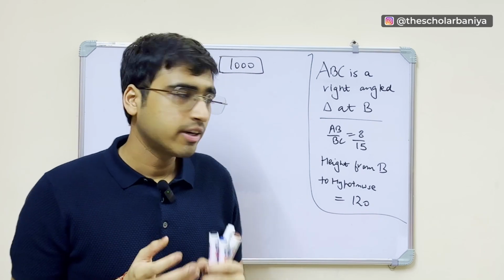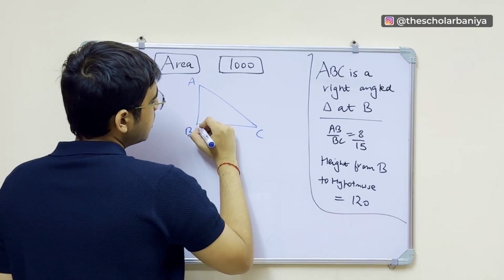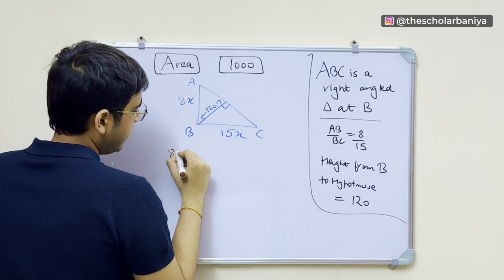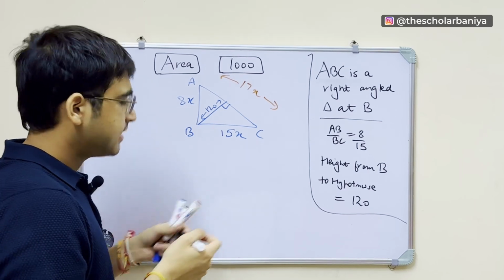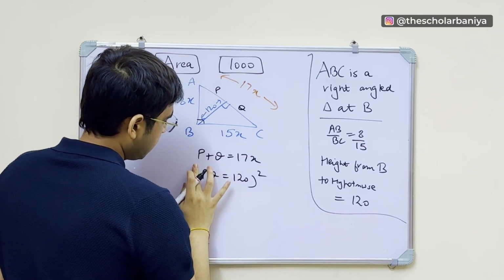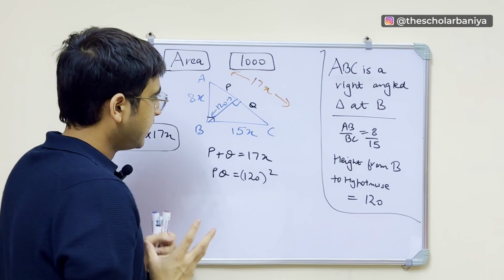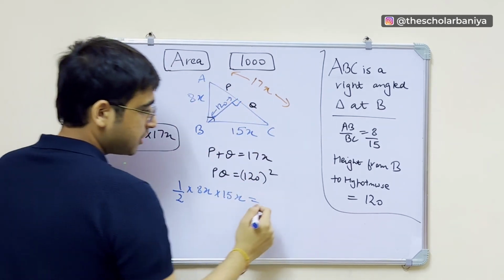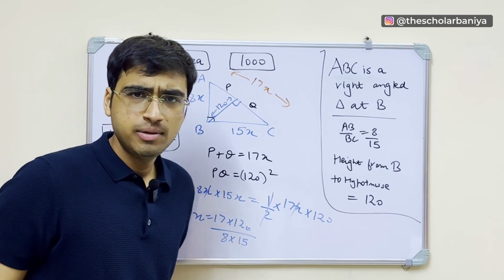Ch:4 Pt-19 | GRE Test & GMAT 2024 Prep | Real GRE Exam Questions for a Perfect 170 in GRE Quant